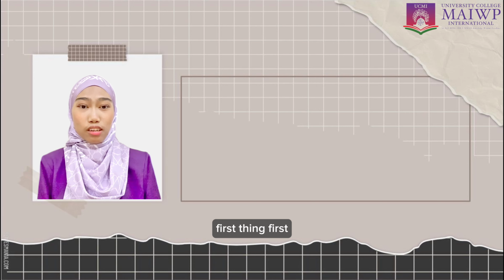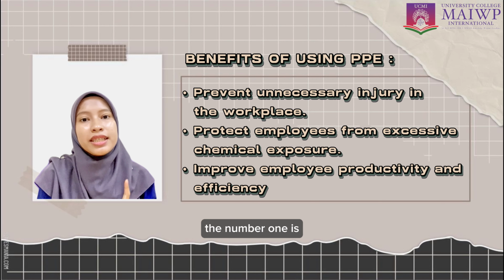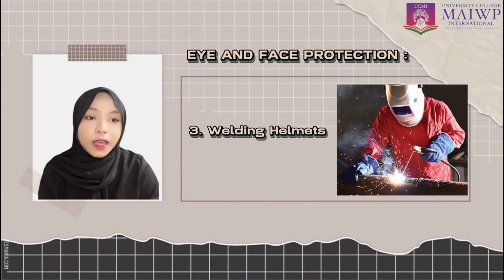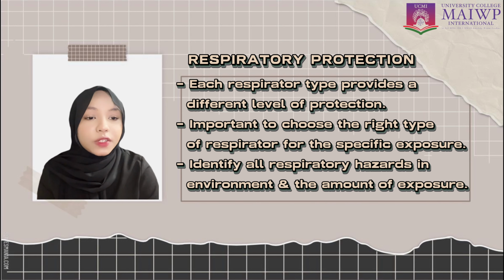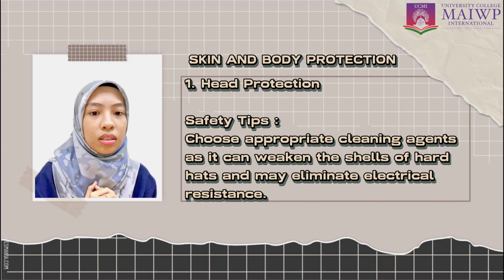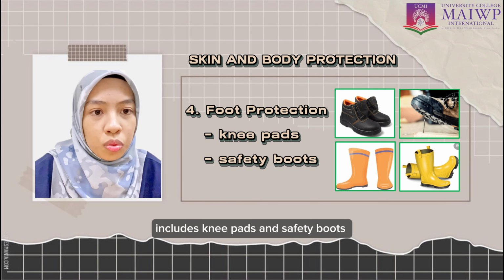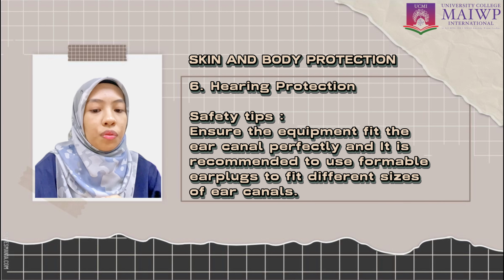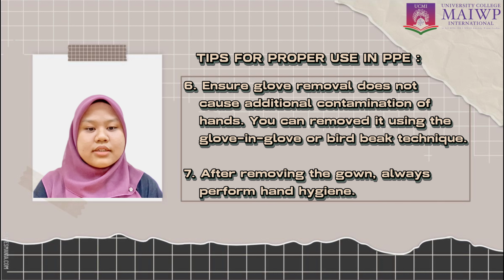PDF 4542 SAFETY & HEALTH WORKPLACE - Personal Protective Equipment (PPE)